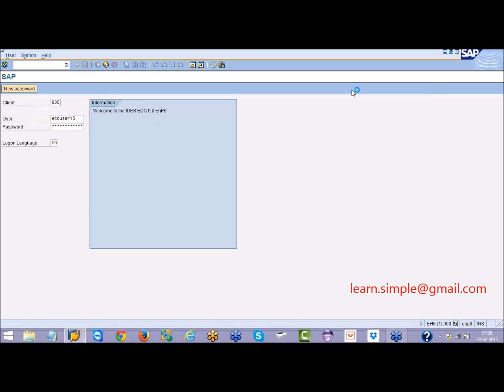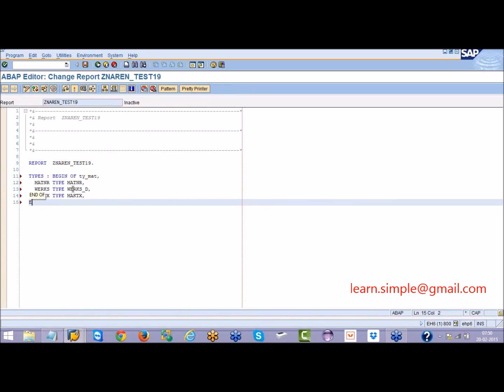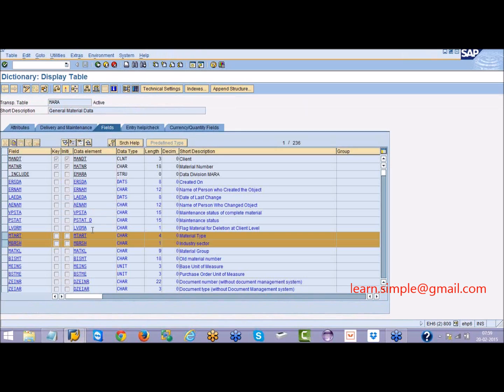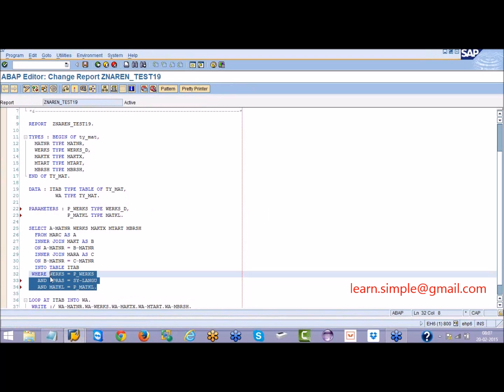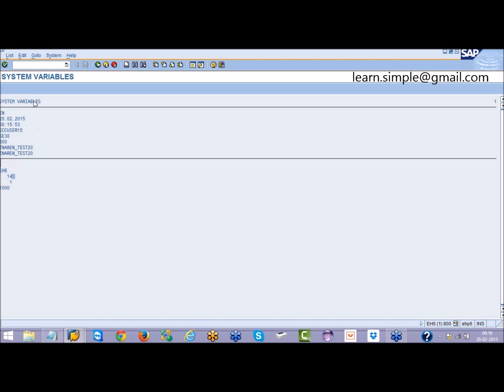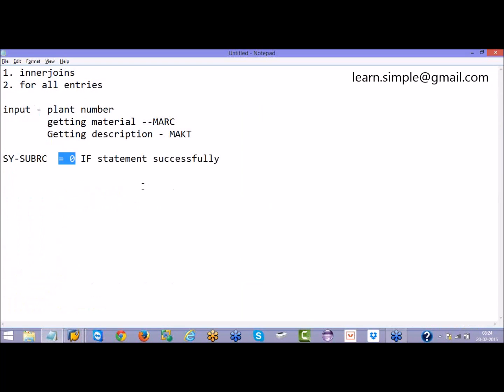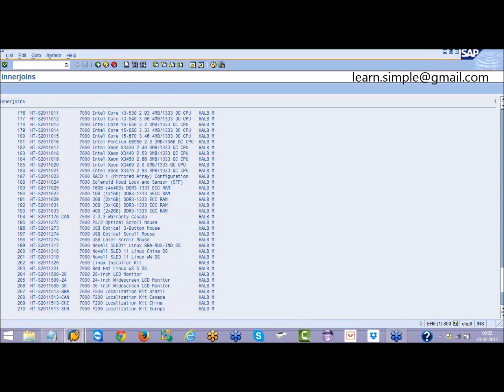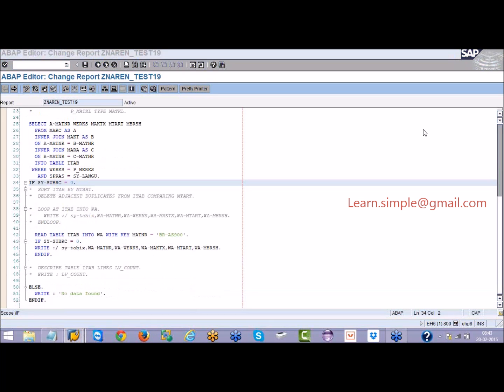DDIC Part 7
TOPICS :
Inner joins
System Variables
General Syntaxes on Internal tables